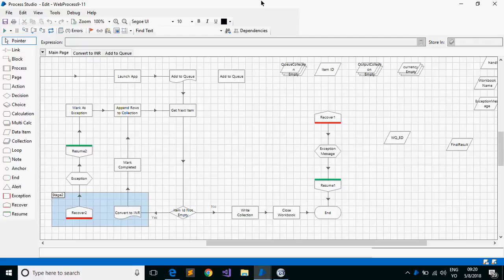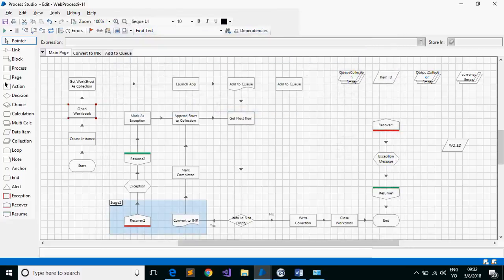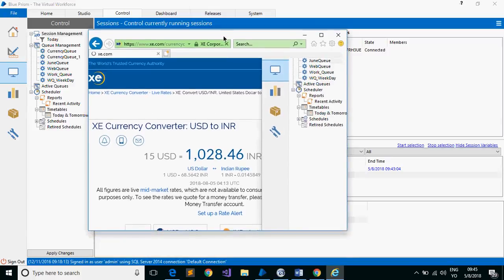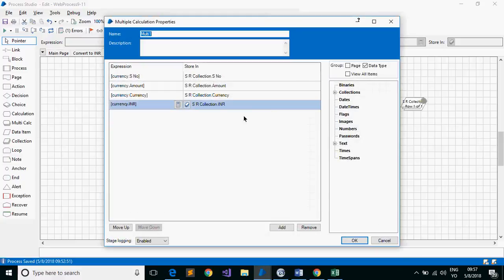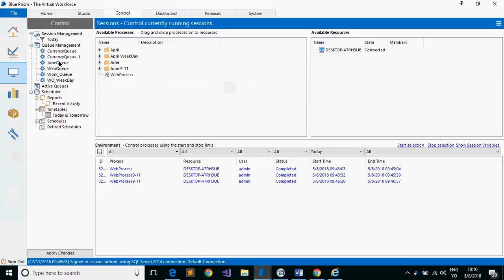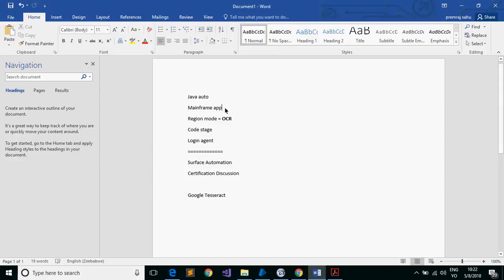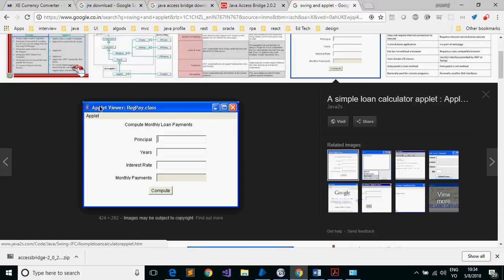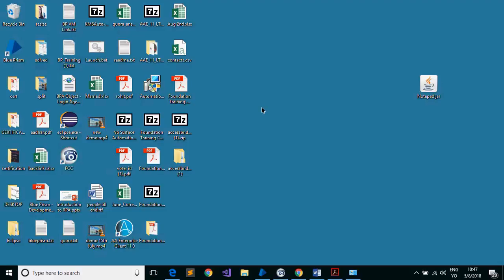June 911 Class 13